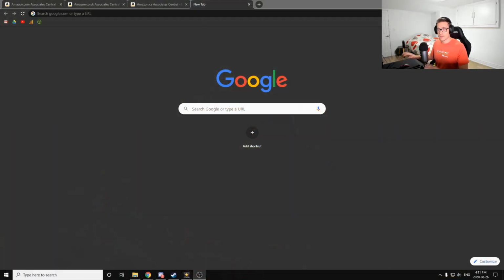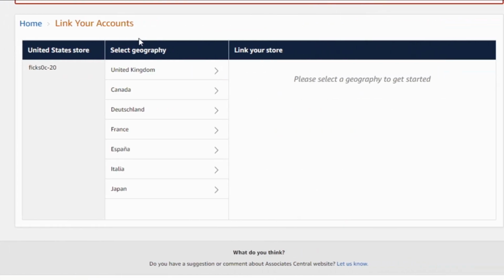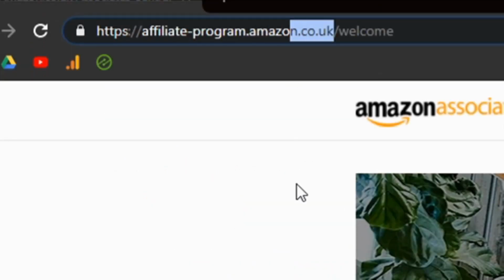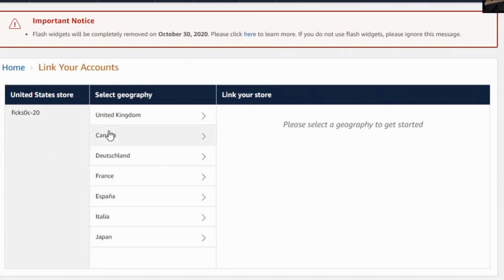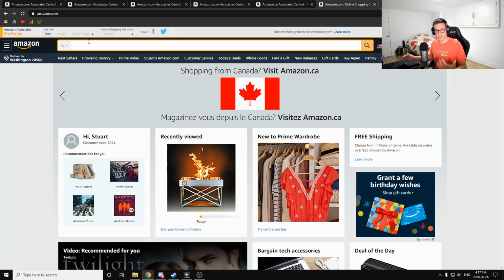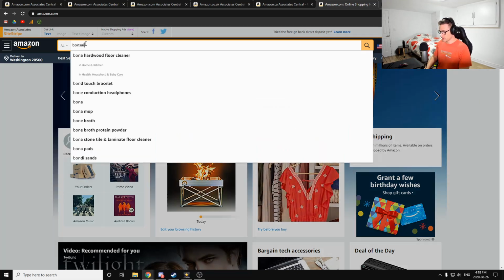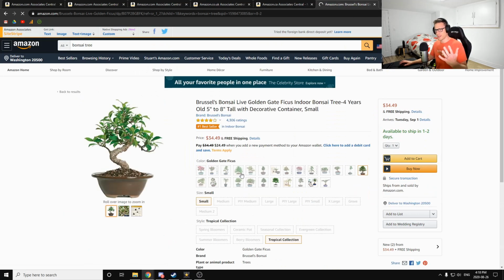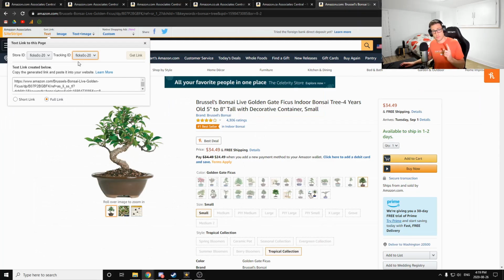Amazon One Link Tutorial UPDATED 2021 for Beginners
Amazon made a big change earlier this year no longer requiring the one link java code to be placed in your header. However, it's not as easy as just copy and pasting a link. You still need to create stores for each country you want to get commissions from and you can only use one tracking ID, which is more of an issue for those with multiple tracking IDs.

👕 My Funny Make Money Online Merch for Digital Entrepreneurs! 👕